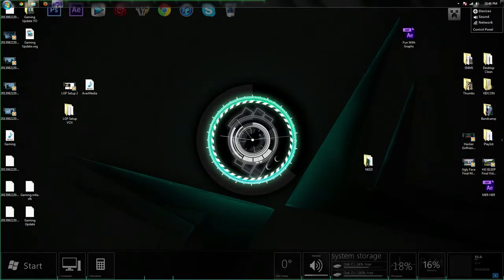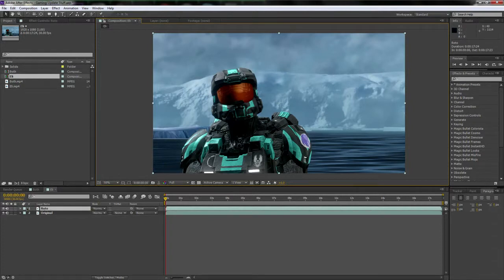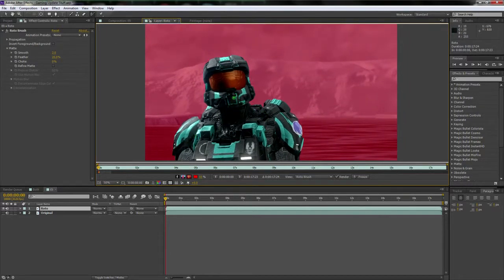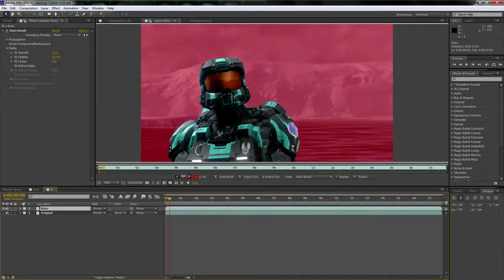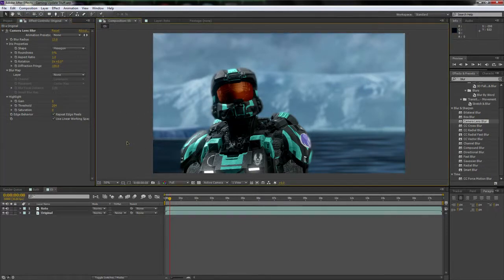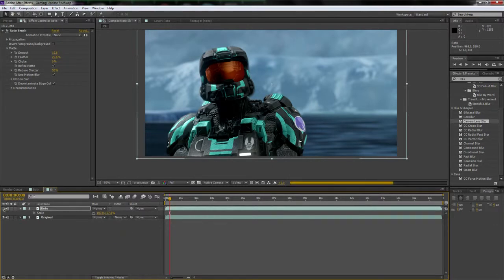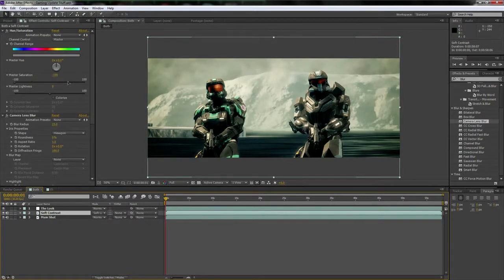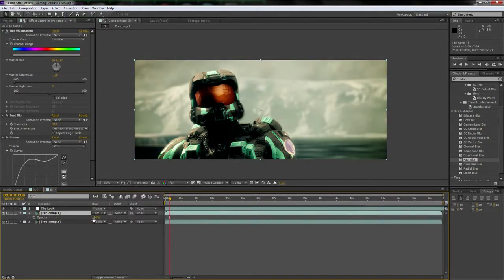Creating Depth of Field DOF After Effects Tutorial